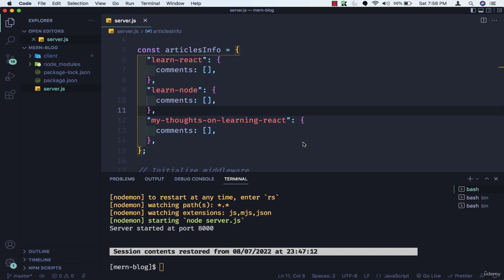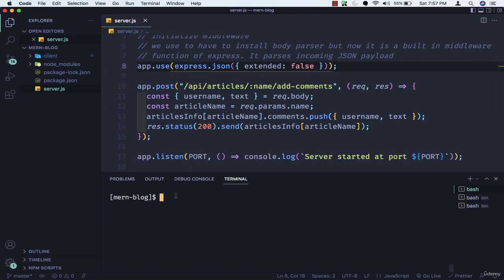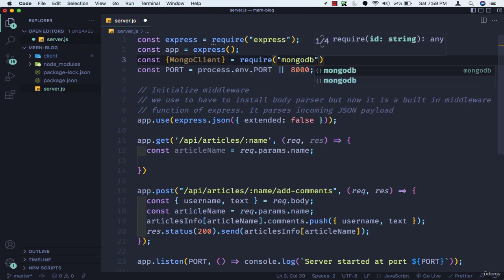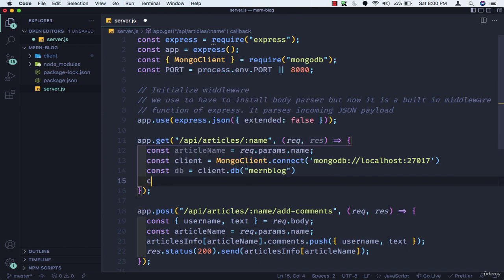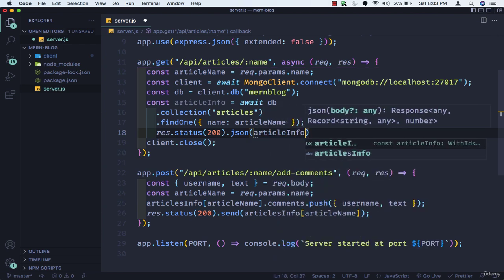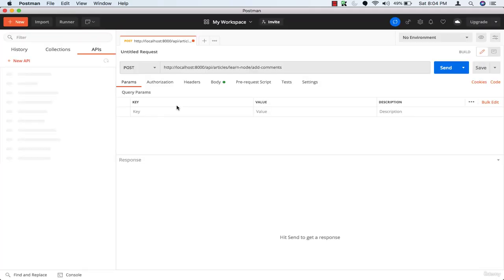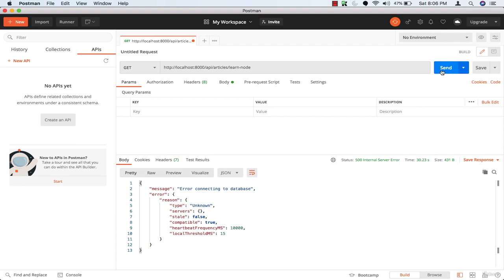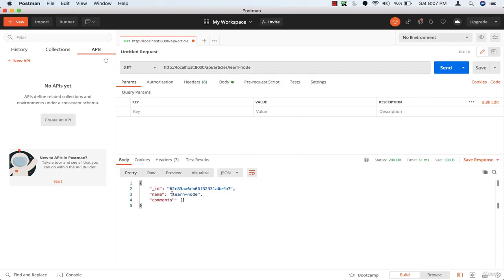MERN Stack Complete Course Part 17 | Install MongoDB & Create Database